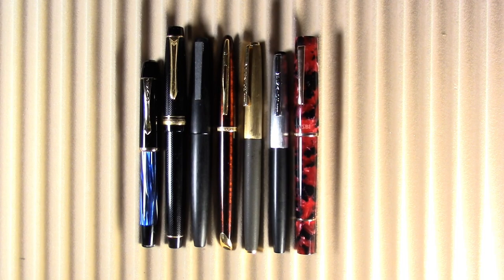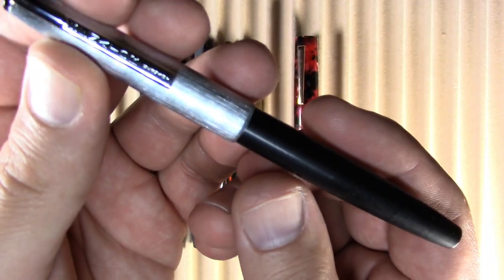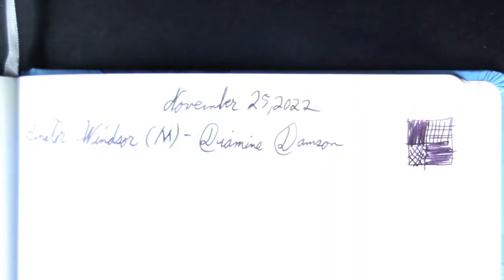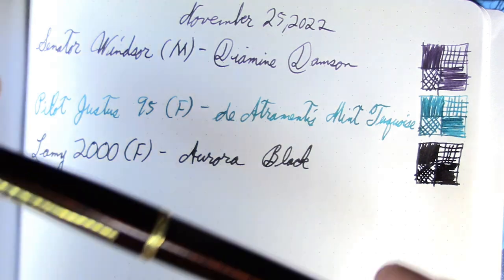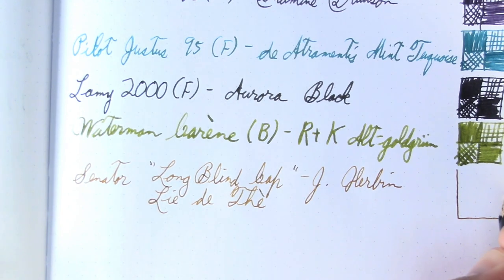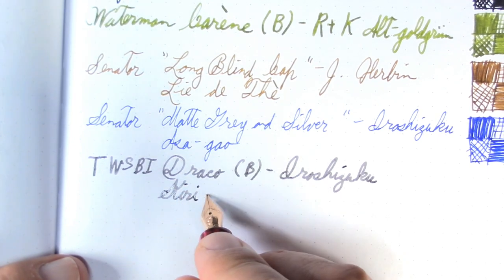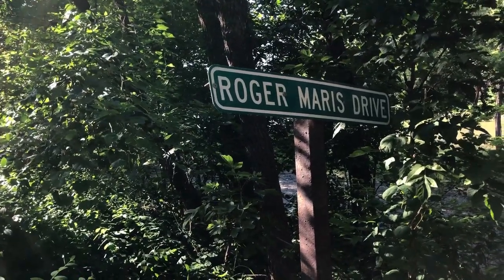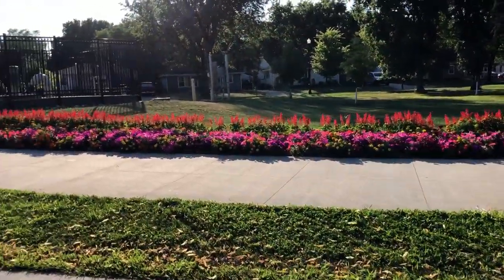Pens in Use - November 25, 2022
I discuss the fountain pens and inks I've used this week. I also do a belated November 11, Veterans day special as I explore Lindenwood Park in Fargo, ND.